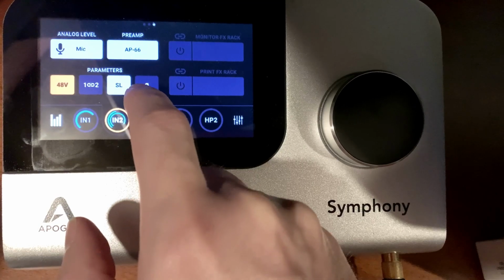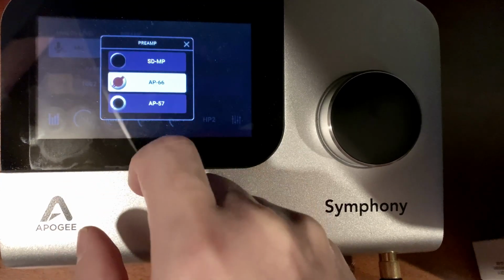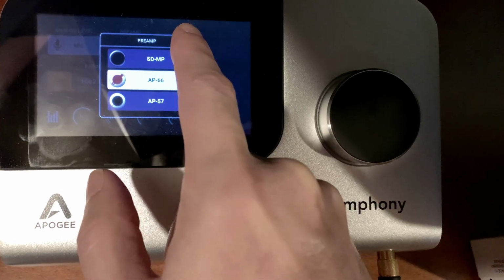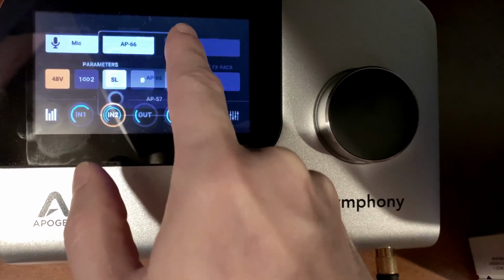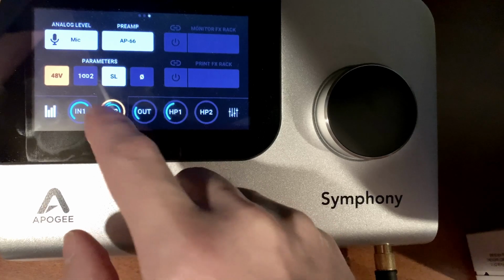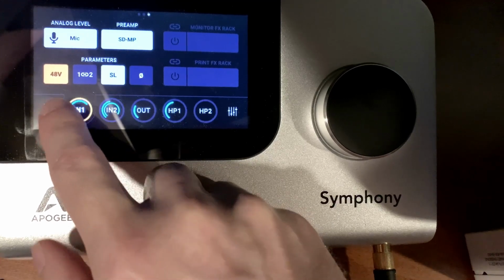Symphony Desktop AP-66 Neve Preamp Emulation Comparison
Quick comparison of the stock preamp and the emulated AP-66 “Neve” style preamp.